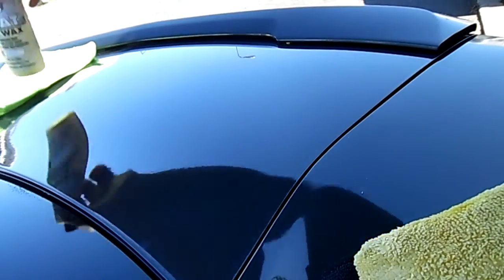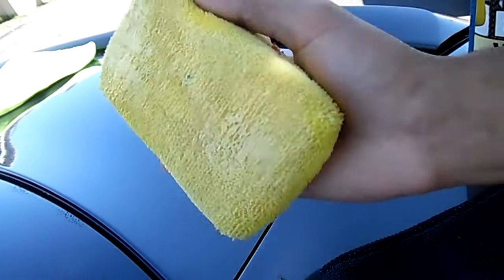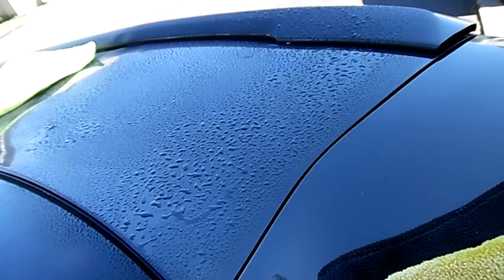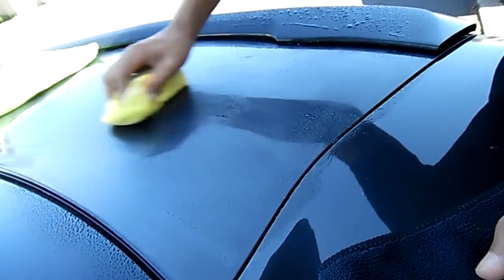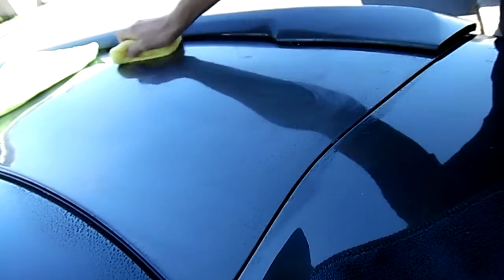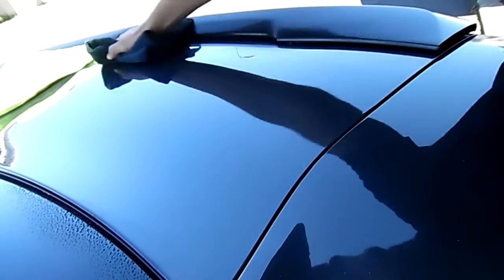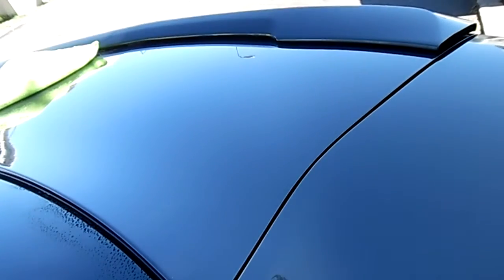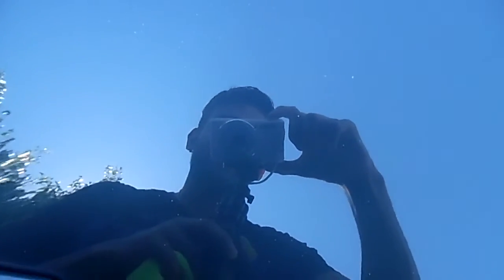Chemical Guys Boat Wet Wax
Drying the with Boat Wet Wax